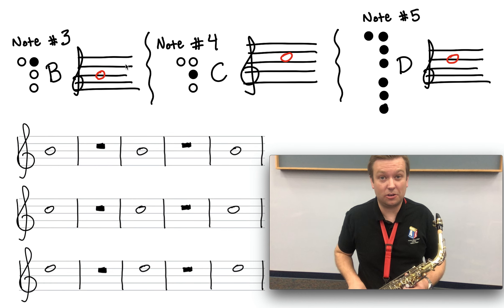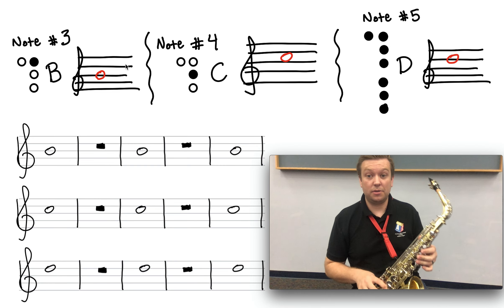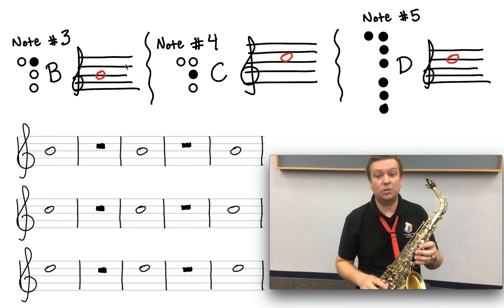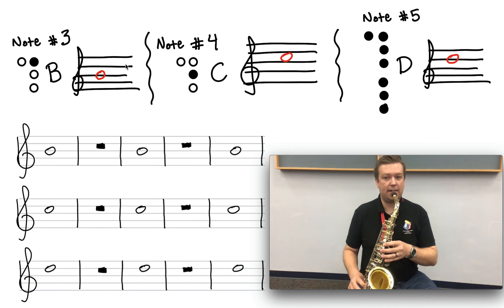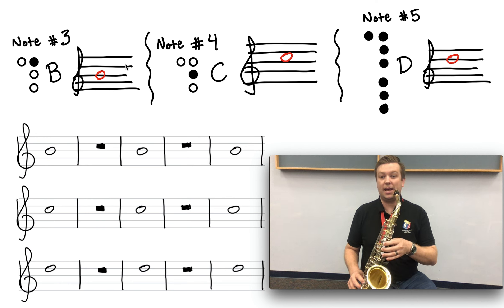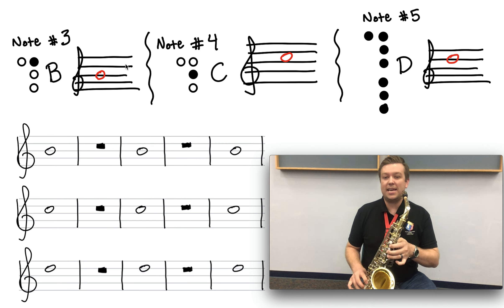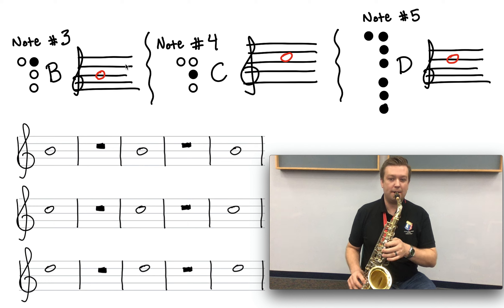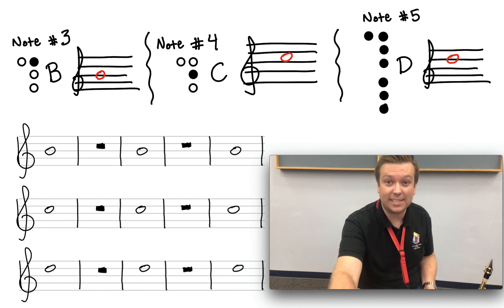Beginning Band - Alto Sax - Lesson 3.2.2 - Notes Three, Four, and Five Song